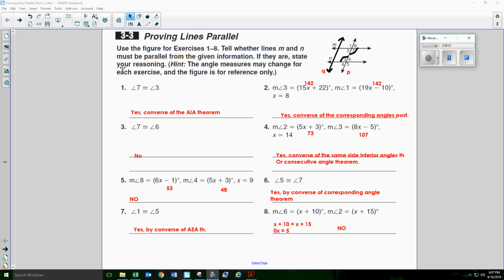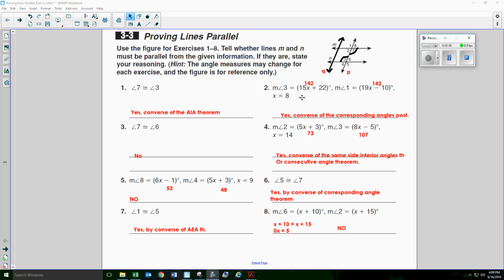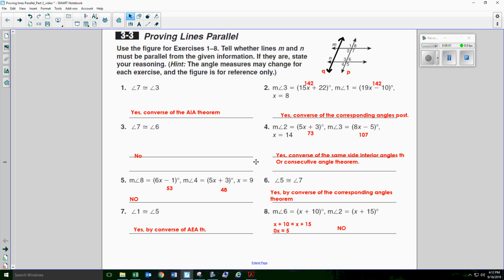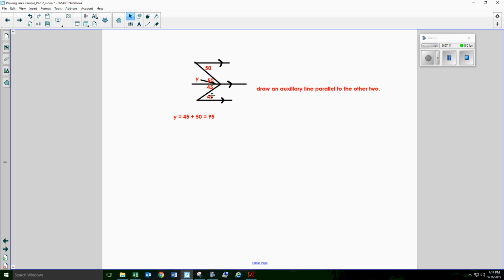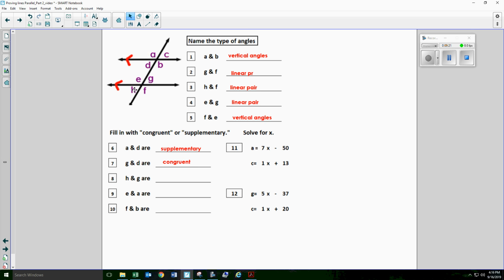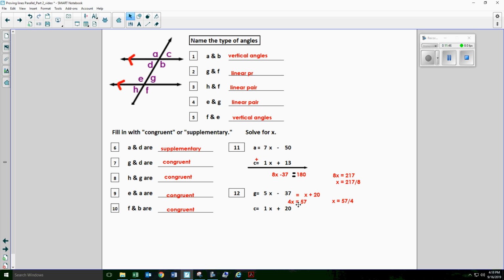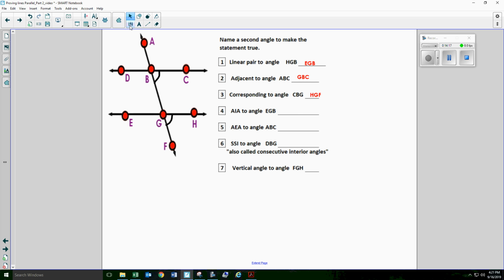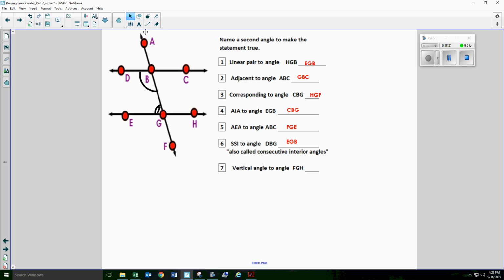proving lines parallel part 2 with many examples